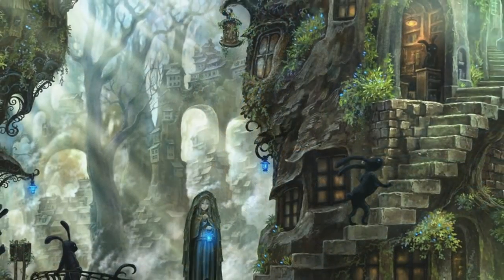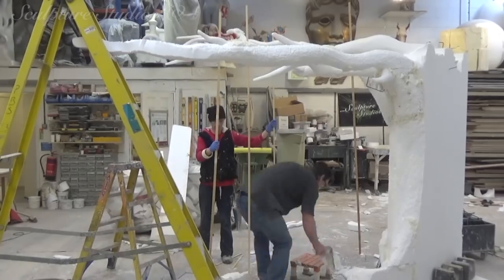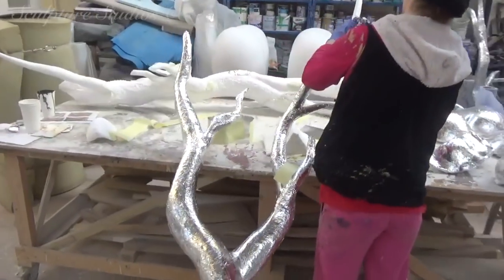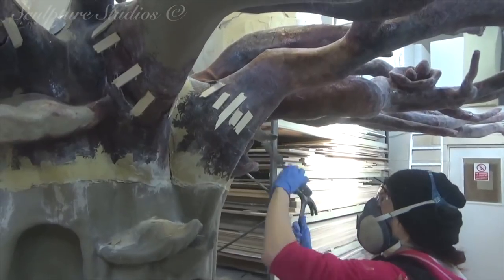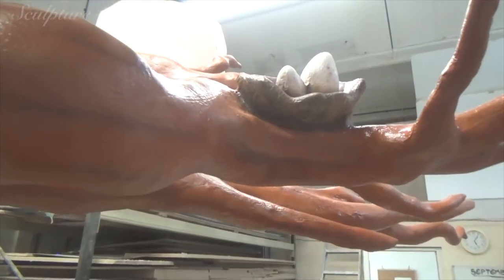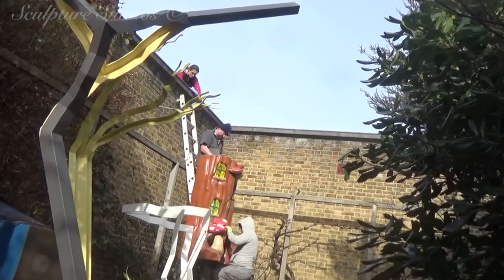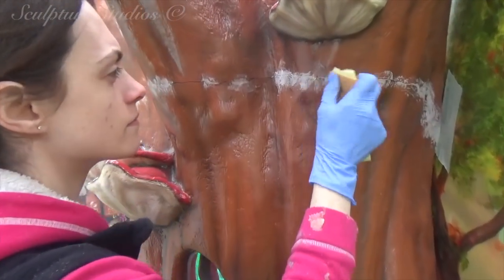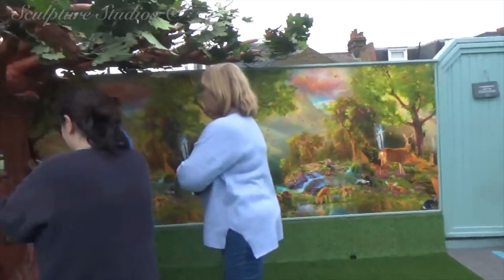Magical Enchanted Nursery / Kindergarten Fairy Tree by Sculpture Studios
Enchanted magical fairy tree created for The Gardens Daycare and Nursery School in South West London. Carved from polystyrene, with a blanket coat of glass fibre, rendered with a flow coat of resin, and artworked. Built to break down in multiple pieces for transport and installation.

Track: Vlad Gluschenko - Lagoon

Track: Vlad Gluschenko - Dawn